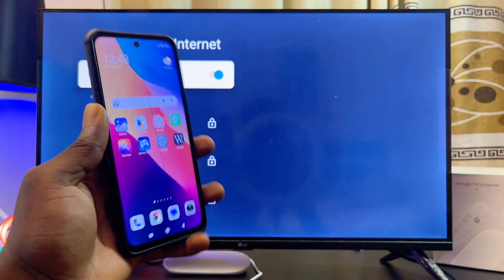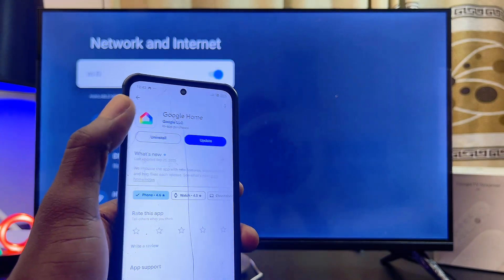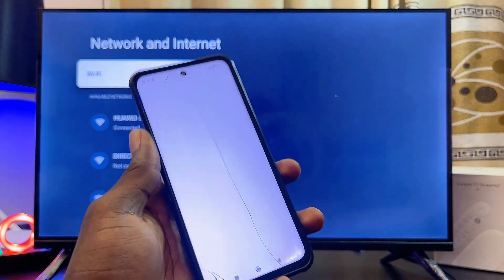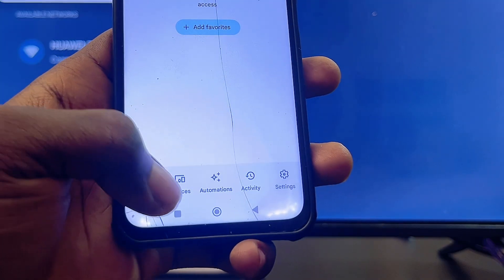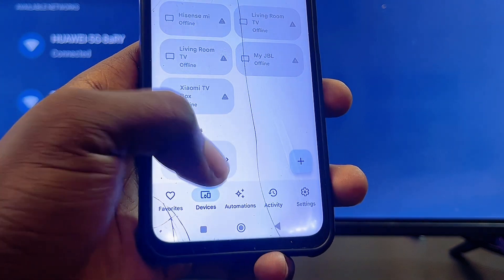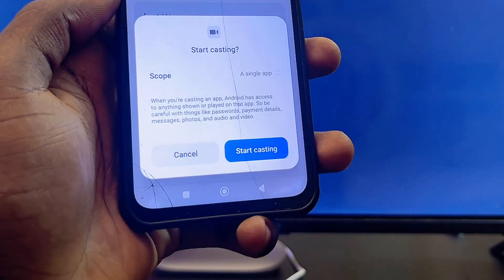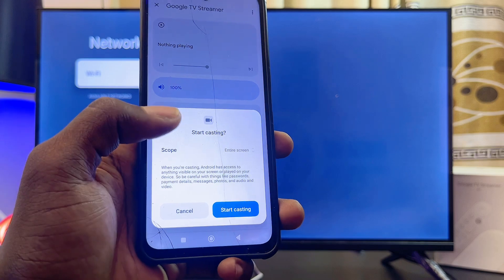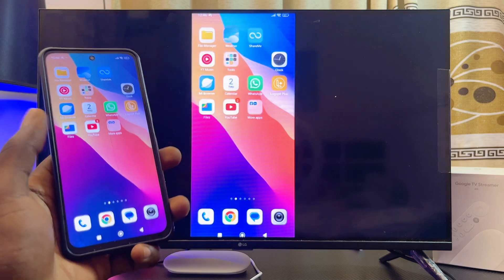Google TV Streamer 4k: How to Screen Mirror your Phone!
In this video, I will guide you step by step on how to screen mirror your phone to Google TV Streamer 4k so that everything on your phone will be displayed on your TV. Whether you are using an Android phone, Samsung phone, Google Pixel, Redmi phone, or any other brand, this method works the same. I will first show you how to connect your phone and your Google TV Streamer 4k to the same Wi-Fi network, then use the Google Home app and its built-in screen mirroring feature to cast your phone easily. If you have been searching for a simple way to project your phone screen to the Google TV Streamer 4k and enjoy watching your apps, videos, and more on the big screen, this tutorial will walk you through everything you need.